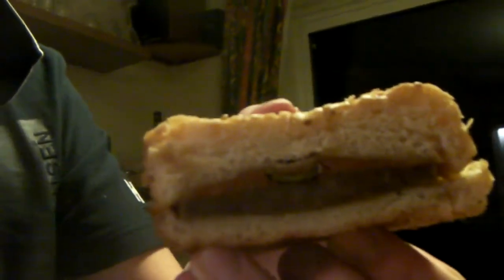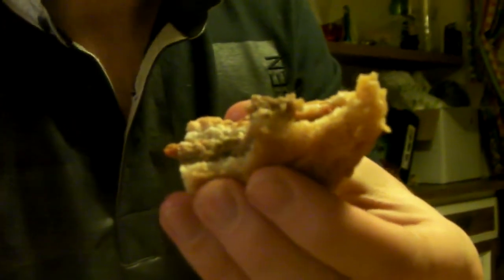Cheeseburger in a can - the money shot | Hamburger Me! Videos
Follow intrepid burger blogger Hamburger Me as he chomps his way through half a cheeseburger in a can. This is genuinely one of the most terrifying burgers known to man - and one of the most disgusting I've ever eaten.

Read my full review (including some close up pics) on my blog - Hamburger Me!